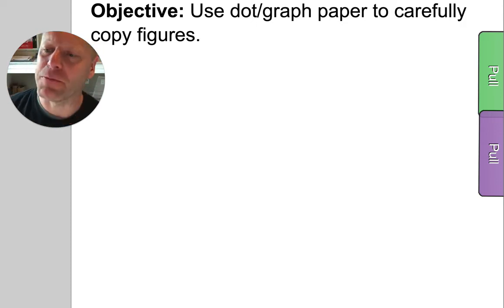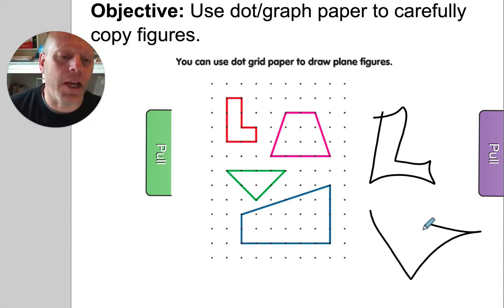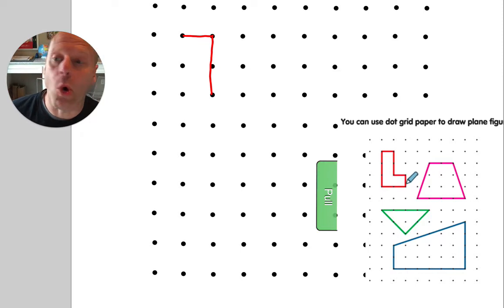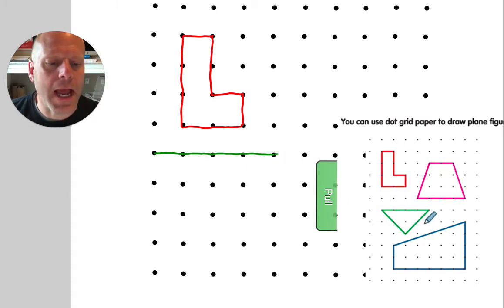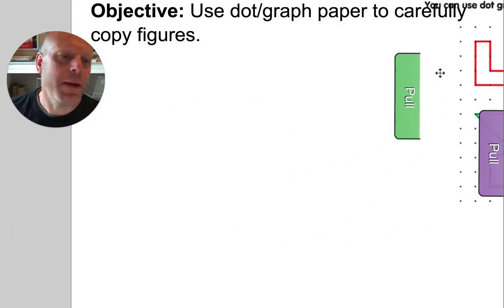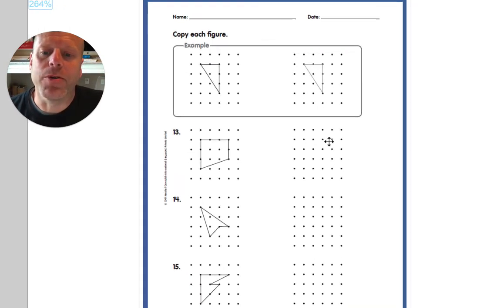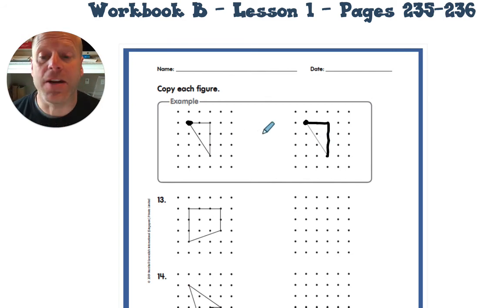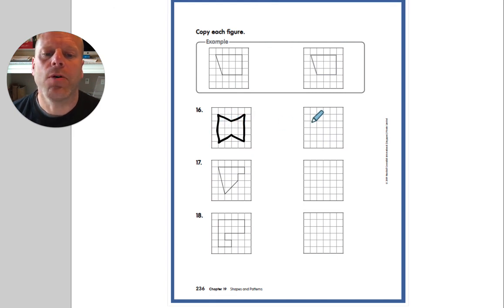5 27 Math Lesson Dot Paper Copy the Figure